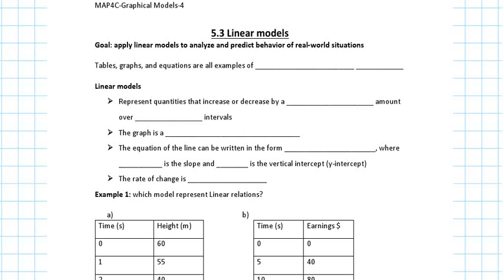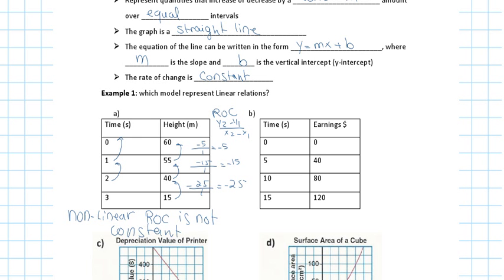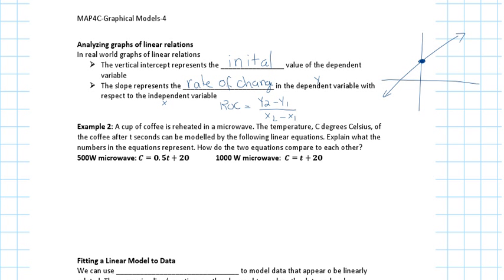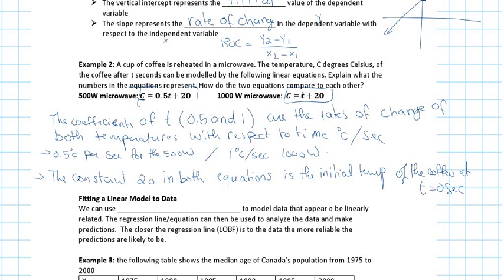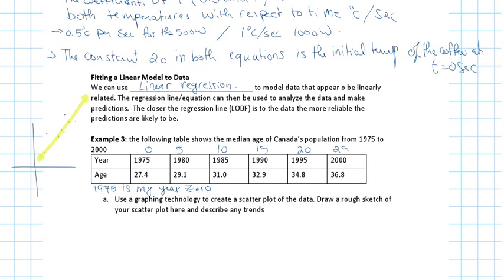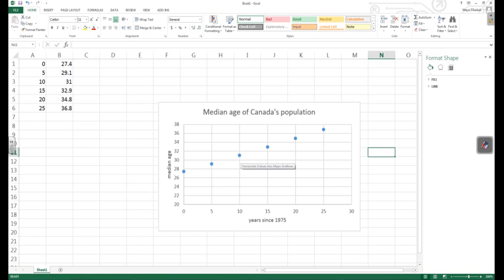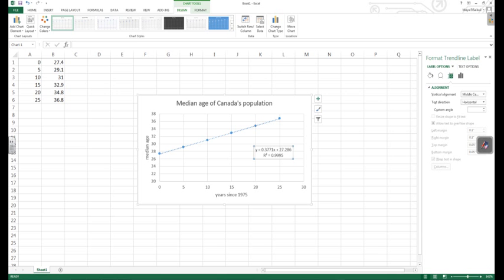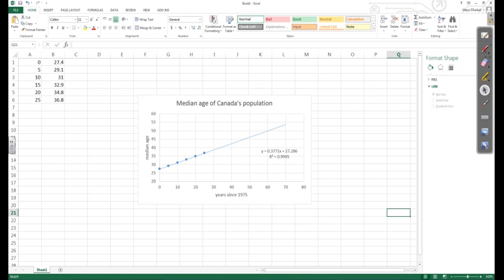Dec 18 linear model